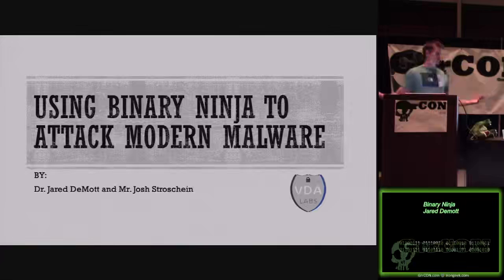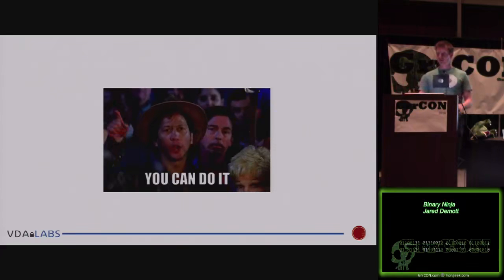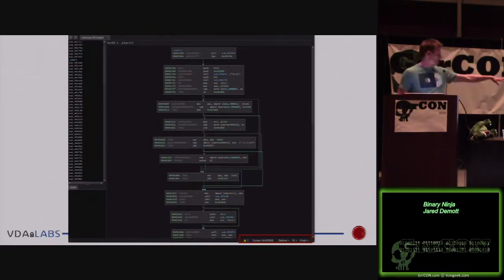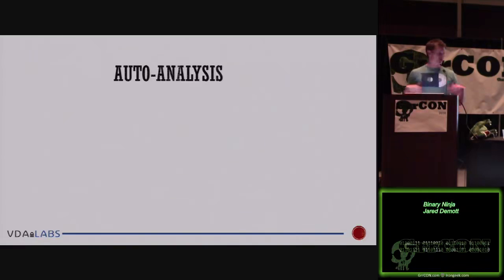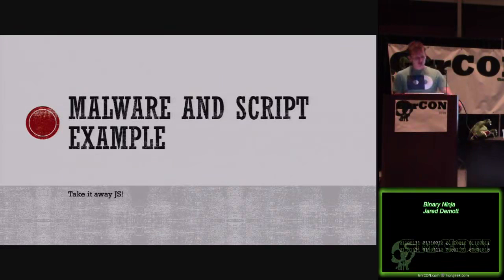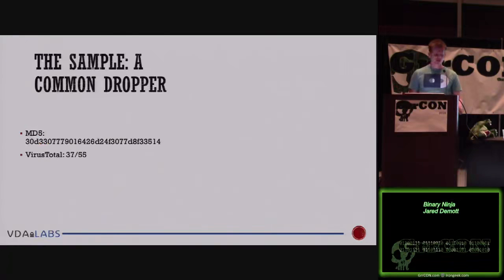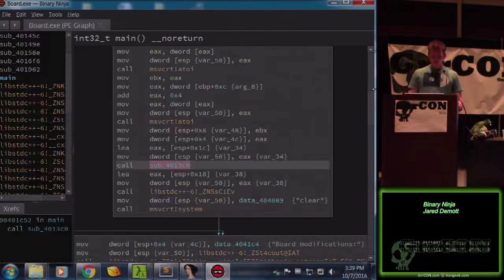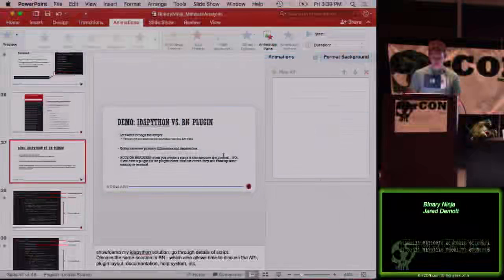Binary Ninja Jared Demott